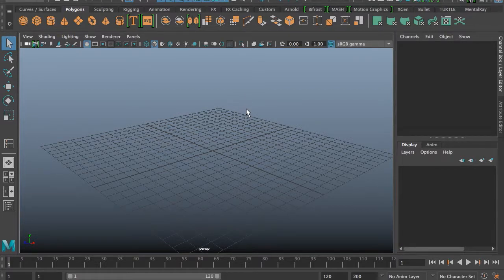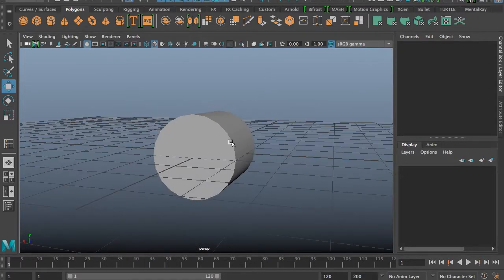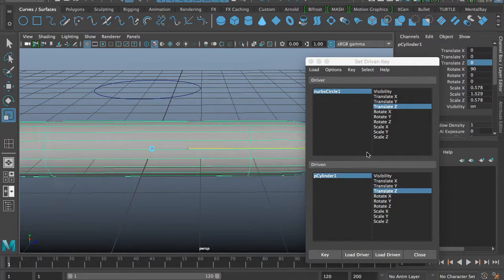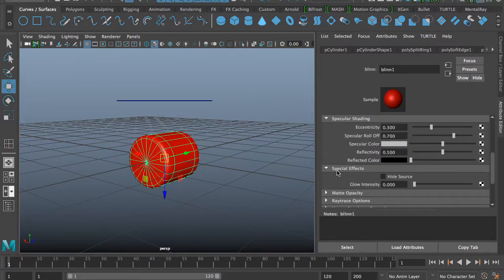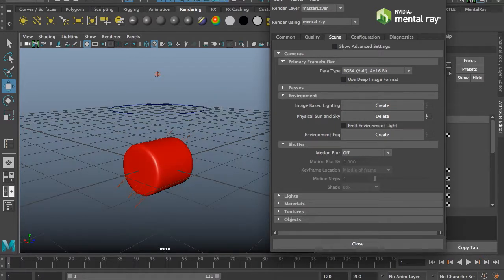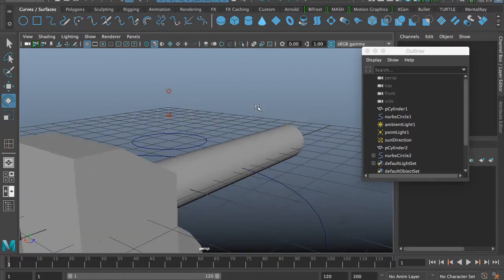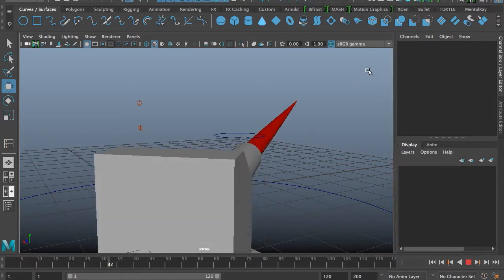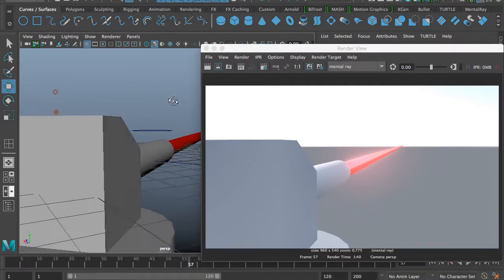Torturio | Trick simple Laser with just polygon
I just playing in Maya but then went i try to make the lasers thing. It work . I want to share with you guys how to make a simple lasers without particle.

Please commens what you guys thing about my simple laser polygon.